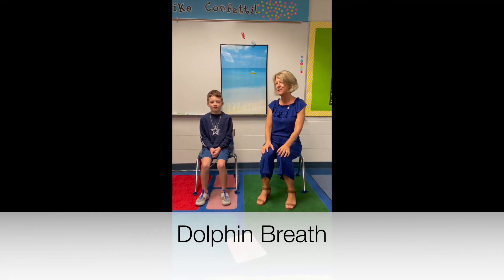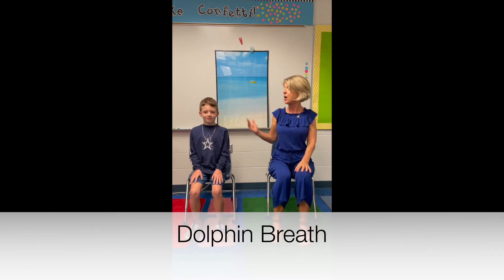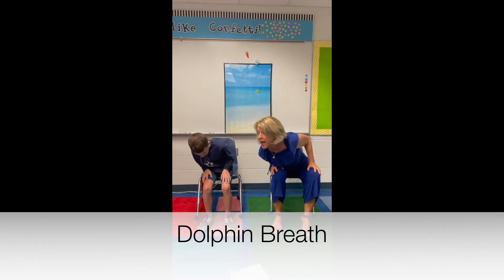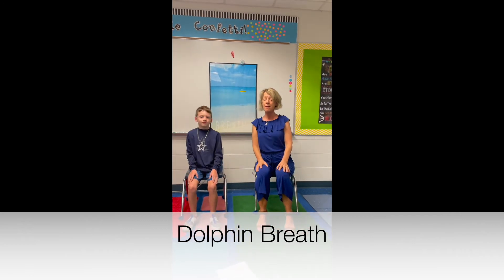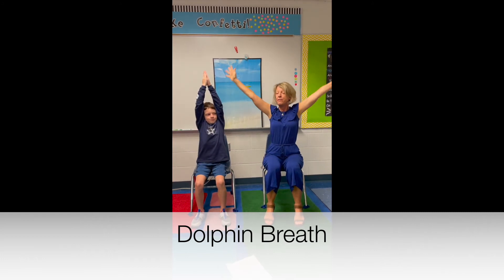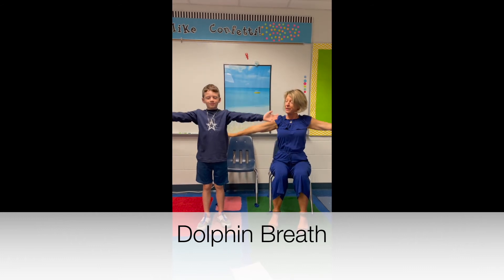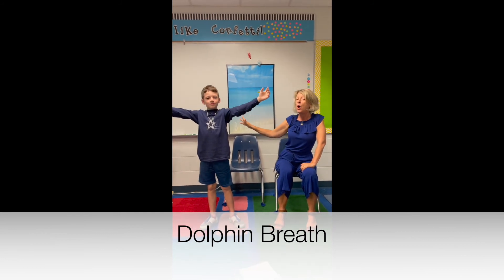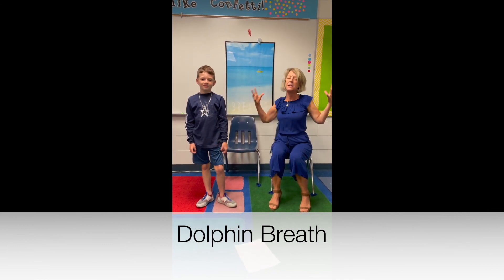Dolphin Breath for the Classroom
Stretch out the sides of your body and release worries while practicing dolphin breath.  Stretch out your feet (flippers) by pointing and flexing your toes.  Round up some fish by circling your body.   Breathe and stretch your body before every Social Emotional Lesson from Powerful You to open the lines of communication.